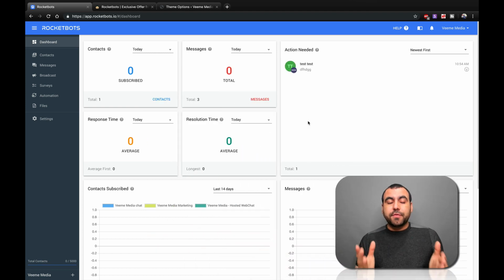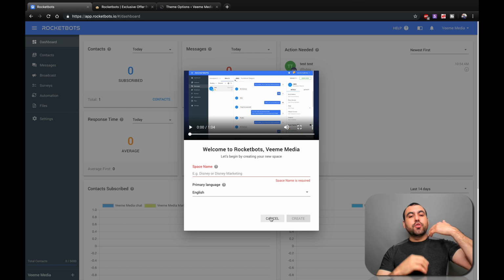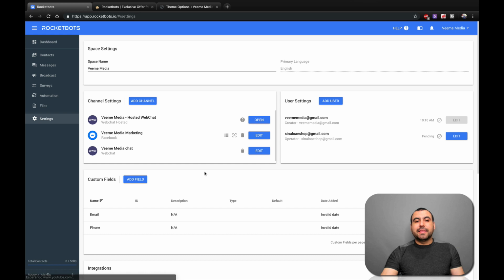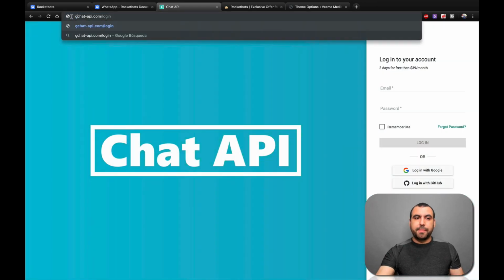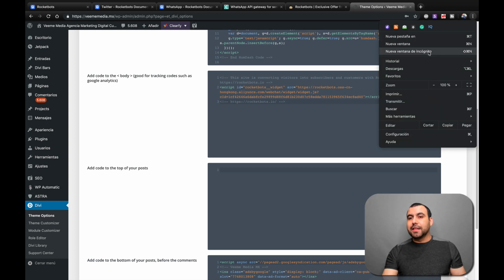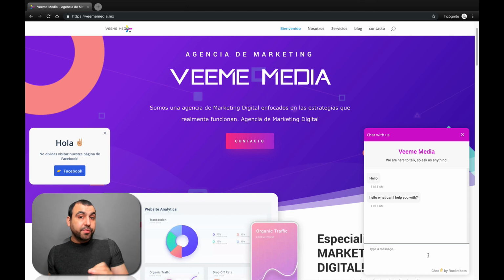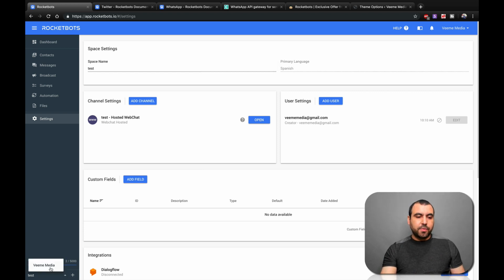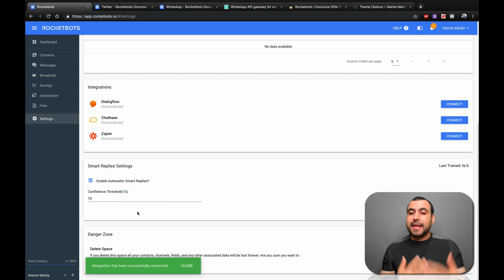RocketBots deal on AppSumo for $49 🚀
Manage all your messenger chats in one platform

Use triggers and rules to build guided experiences, collect data, assign customers to agent, automate follow-ups, and more

And if you’ve built chatbots using Dialogflow, today is your lucky day. Rocketbots' native Dialogflow integration allows you to connect to all messaging apps with just one click, features human-bot handoff, and much more.

Chat Automation For All Your Messaging Apps
Manage all your customer chats in one CRM with broadcasts, surveys, and AI-powered messaging.